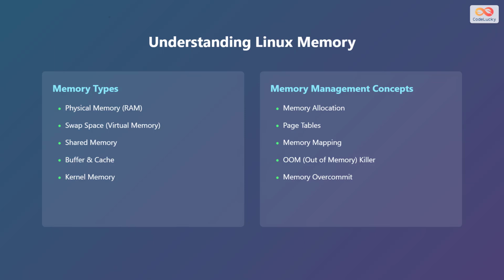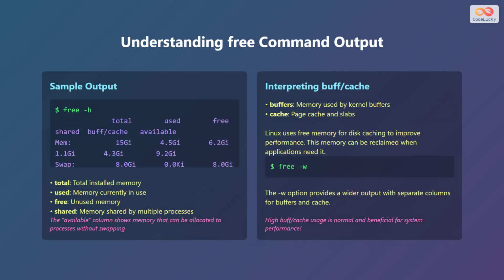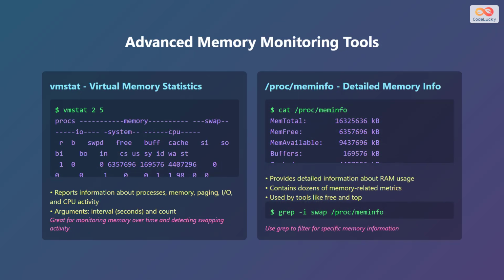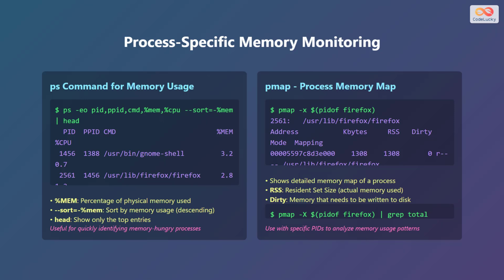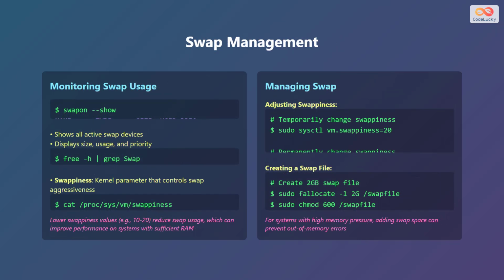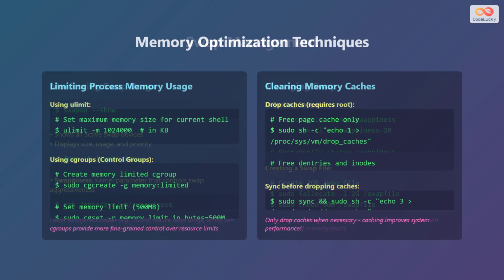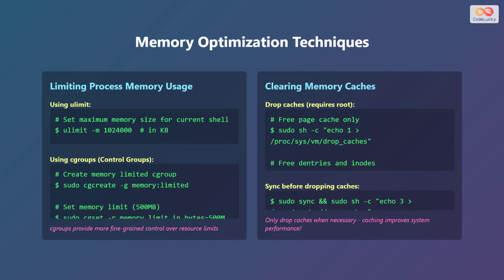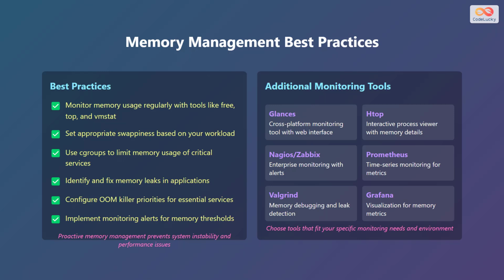Linux Memory Management: Monitoring & Optimization for Beginners 🚀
Dive into Linux Memory Management! This beginner-friendly guide covers everything you need to know about monitoring and optimizing memory usage on your Linux system. 🐧

We'll explore key concepts like Physical Memory, Swap Space, Shared Memory, and the all-important Buffer & Cache. Learn to use essential commands like `free`, `top`, and `vmstat` to keep a close eye on your system's memory consumption.👀 Discover advanced techniques for process-specific monitoring with `ps` and `pmap`, and master swap management to prevent out-of-memory errors.

Plus, we'll share practical memory optimization techniques and best practices to boost your system's performance. Includes tips on using `ulimit`, `cgroups`, and clearing memory caches.📈 Get ready to take control of your Linux system's memory and ensure smooth, efficient operation! 💪

Chapters:
00:00 - Memory Management in Linux
00:13 - Understanding Linux Memory
01:33 - Basic Memory Monitoring Commands
02:17 - Understanding free Command Output
03:32 - Advanced Memory Monitoring Tools
04:37 - Process-Specific Memory Monitoring
05:52 - Understanding Memory Usage Types
07:21 - Swap Management
08:53 - Memory Optimization Techniques
11:00 - Memory Management Best Practices
12:56 - Outro